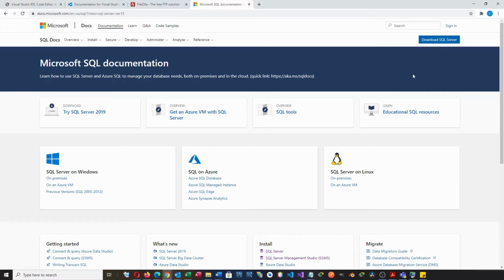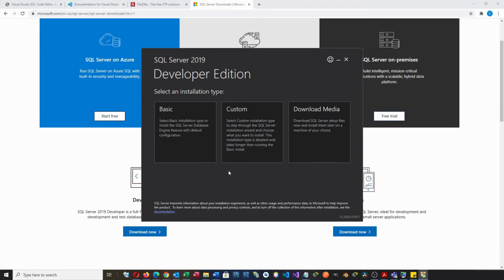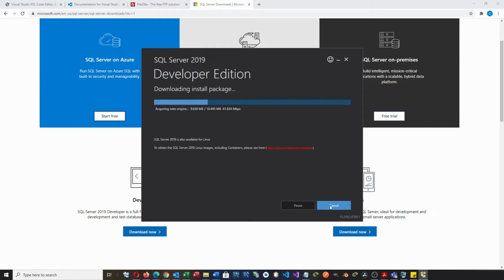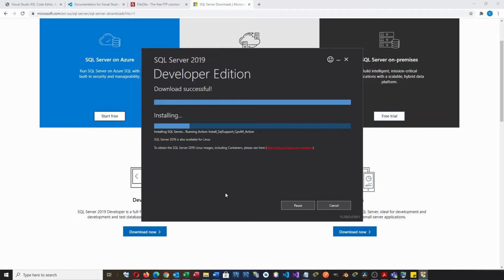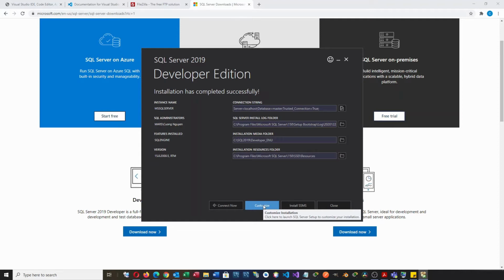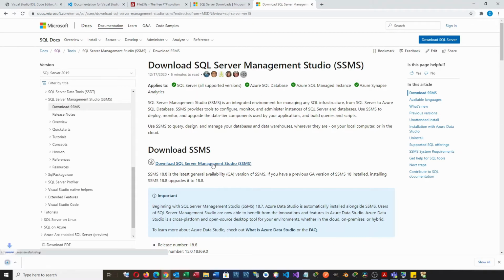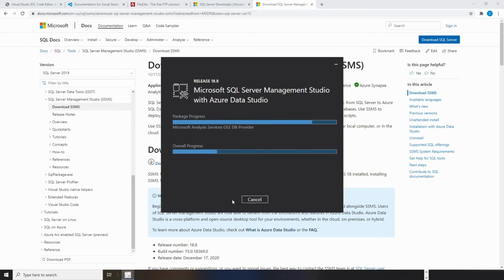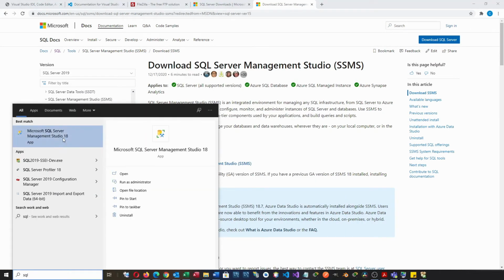How to install SQL Server and SQL Server Management Studio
SQL Server 2019 Developer is a full-featured free edition, licensed for use as a development and test database in a non-production environment.

SQL Server Management Studio (SSMS) is an integrated environment for managing any SQL infrastructure, from SQL Server to Azure SQL Database. SSMS provides tools to configure, monitor, and administer instances of SQL Server and databases. Use SSMS to deploy, monitor, and upgrade the data-tier components used by your applications, and build queries and scripts.